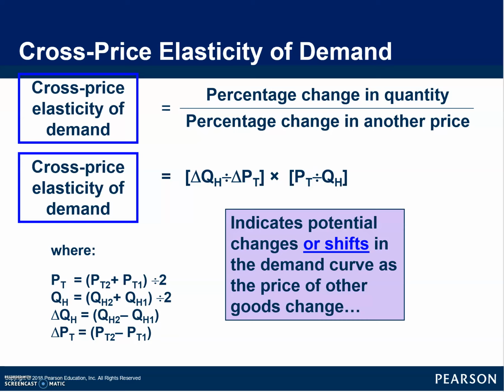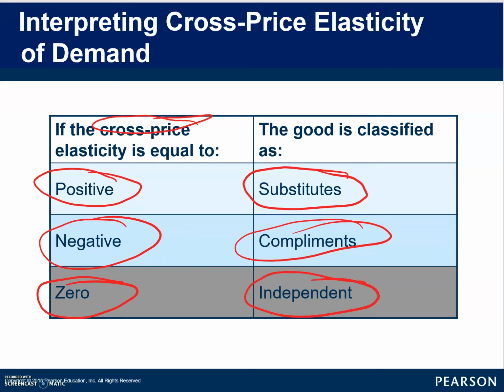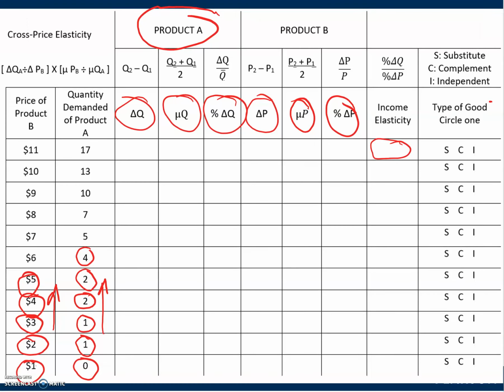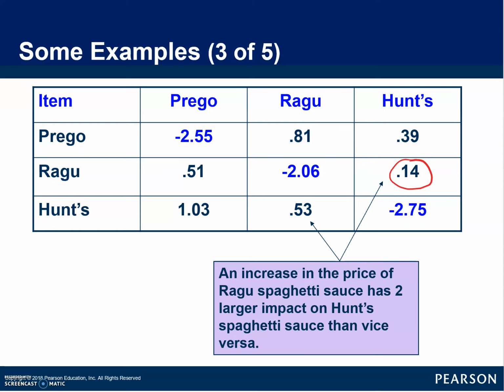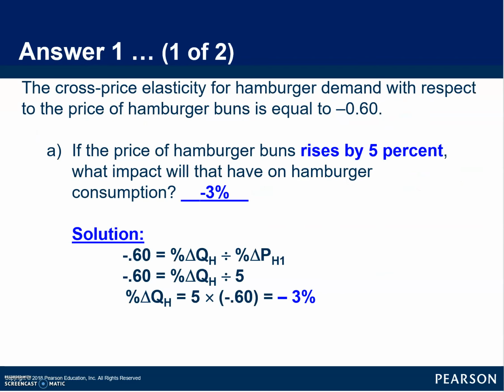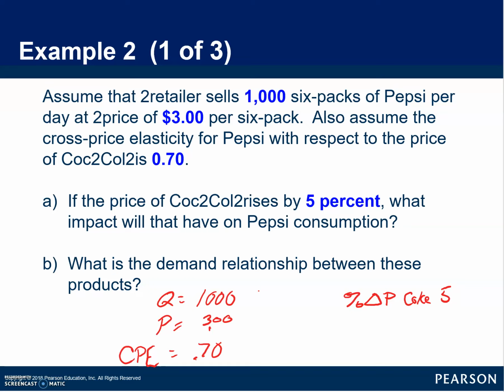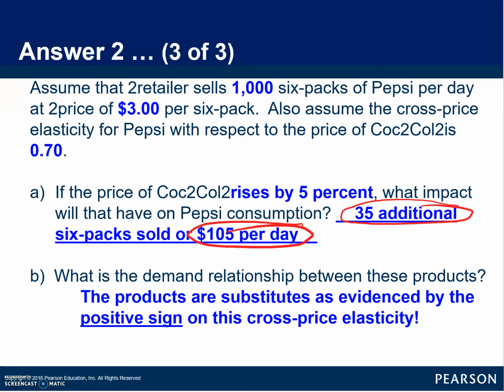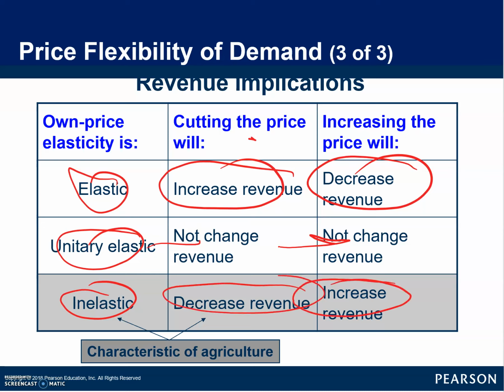AGBS 2 Ch 5 Section 5